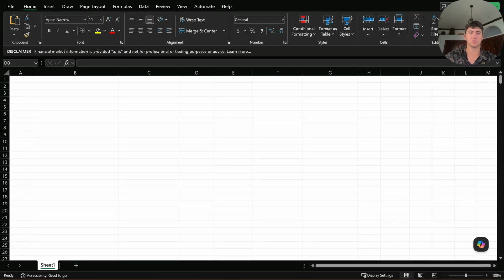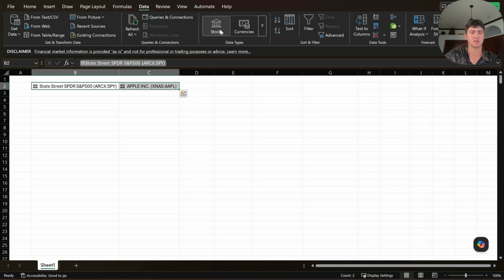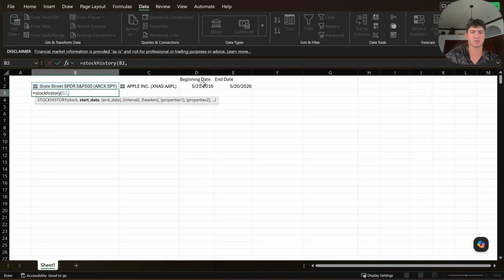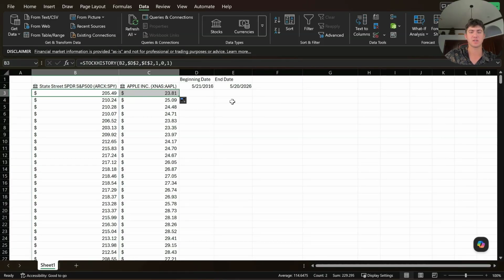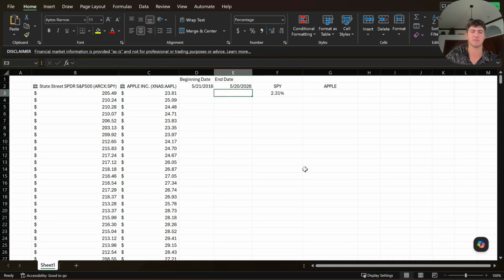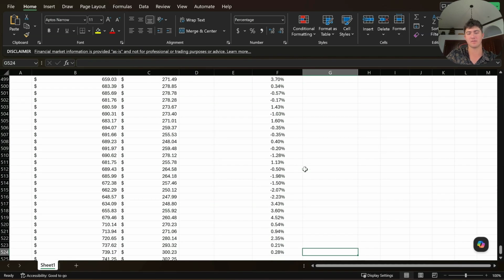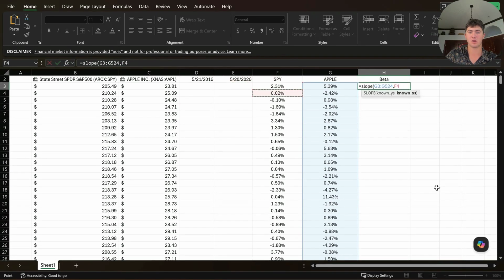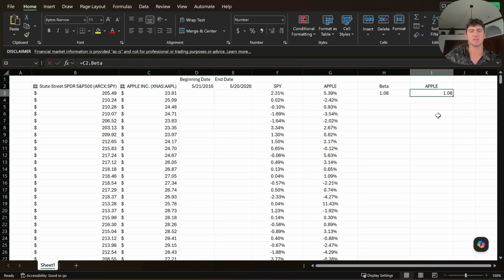How to Calculate Beta for a Public Company!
Noah shares how to calculate beta for a public company, so that you can easily pass your finance classes and land an internship.

About: Our purpose is to help finance majors and college students pass their finance classes and land financial analyst internships through the Investment Bank Academy by providing practical deal training seen on the job.